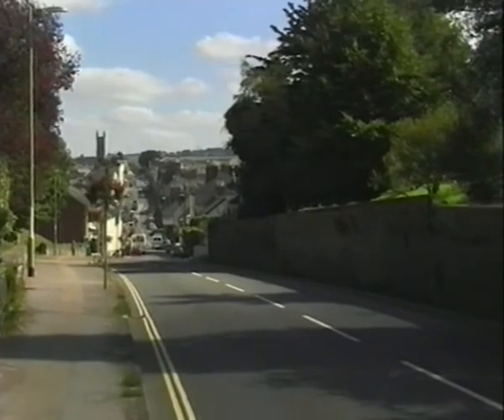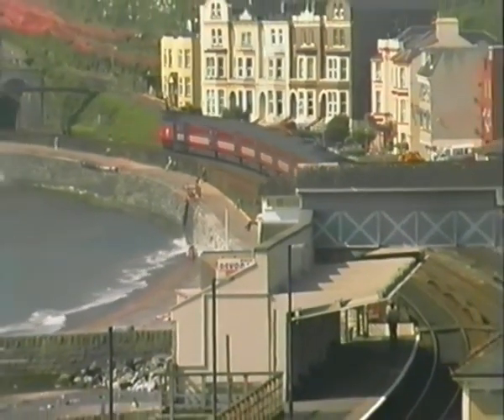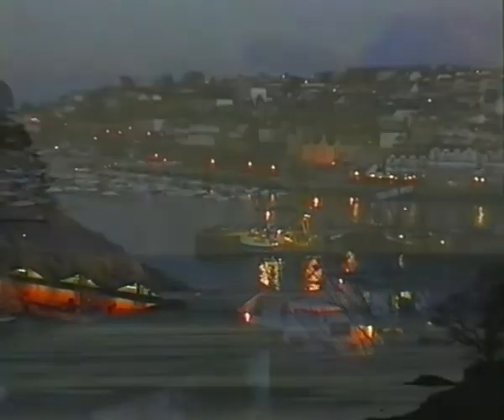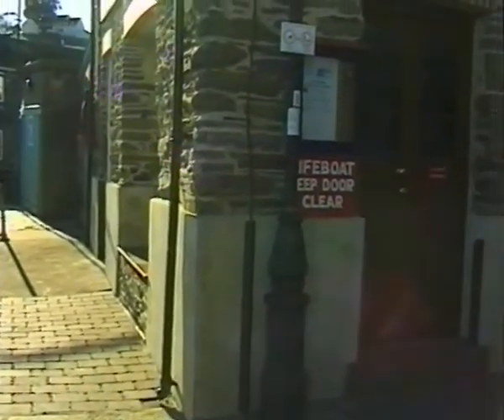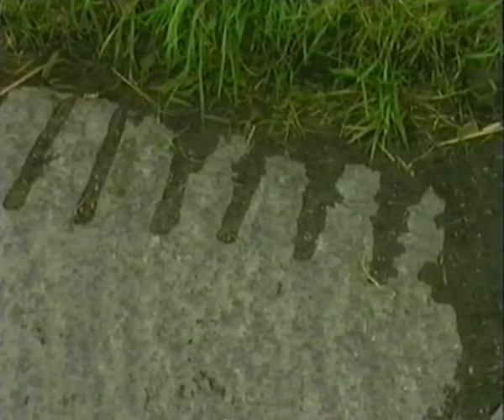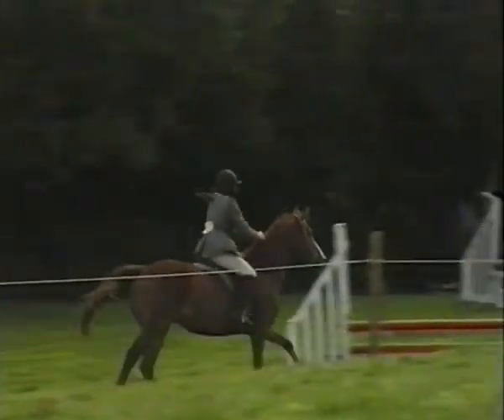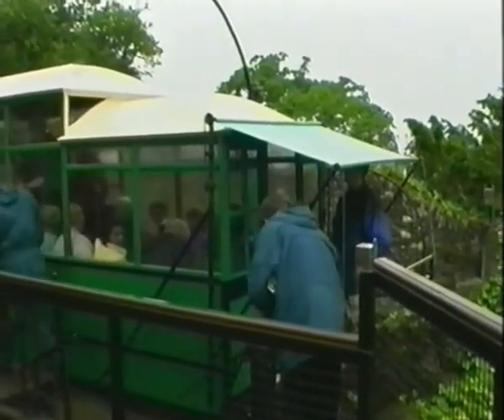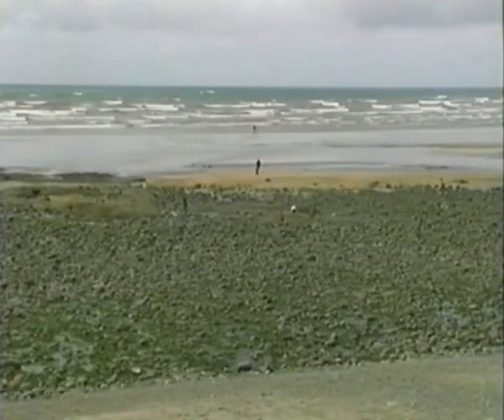Devon - The Magic Of Devon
Take a tour through Devon circa early 1990's, featuring the beach side, villages, town fairs and more.

I only promise an infuriatingly random and unpredictable assortment of uploads. If you like this content and feel that it should be shared instead of left forgotten, give this a thumbs up so others can find it more easily or share this with someone you know who will appreciate this old content.

Format: VHS, TAV06